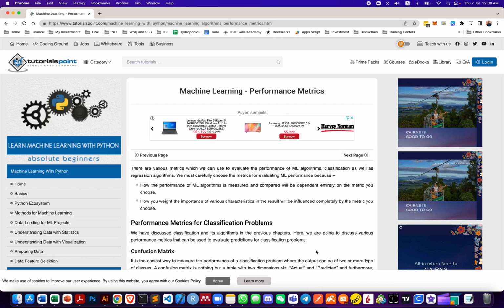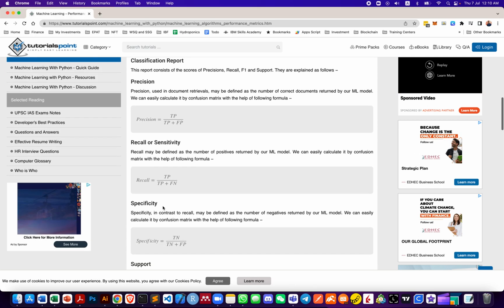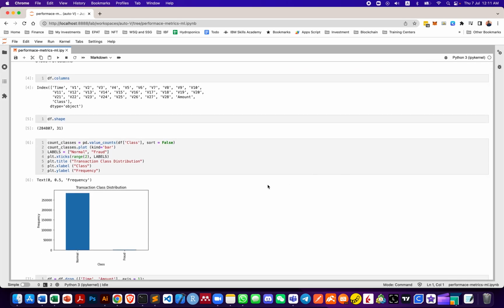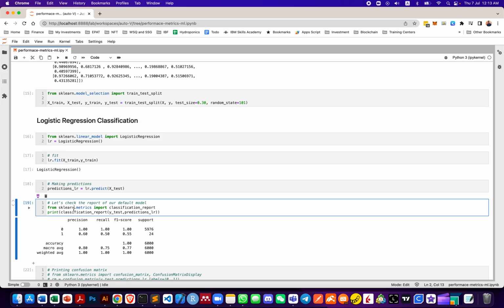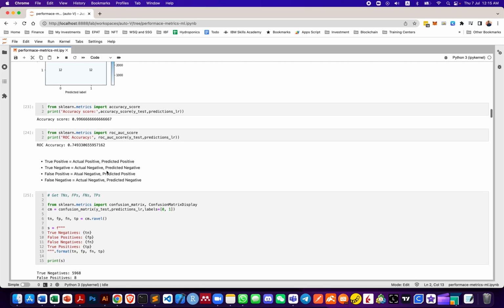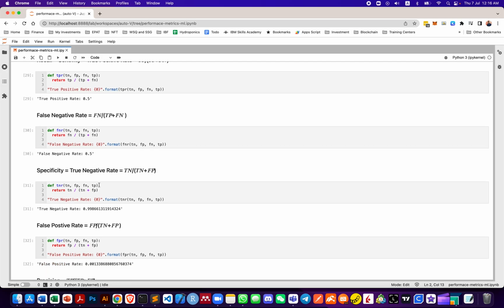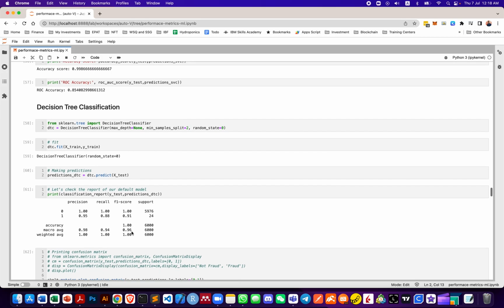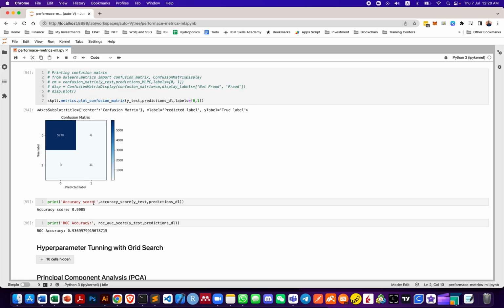Performance Metrics for Evaluating Machine Learning Binary Classification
This bitesize video tutorial will go through how to compute the performance metrics to evaluation machine learning binary classification and compare to the SciKi Learn classification report. We did a comparison of various ML models such as Logistic Regression, Gaussian Naive Bayes, K-Nearest Neighbour, SVM, Decision Tree, Random Forest,  Neural Network and Deep Learning models.

Recommended WSQ courses on Machine Learning
NICF - Basic Machine Learning with Scikit-Learn Course